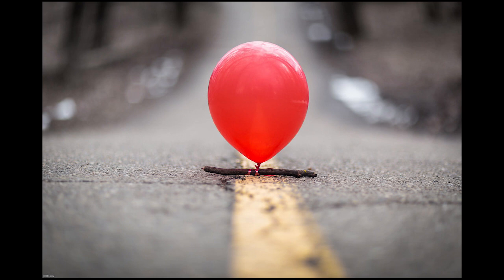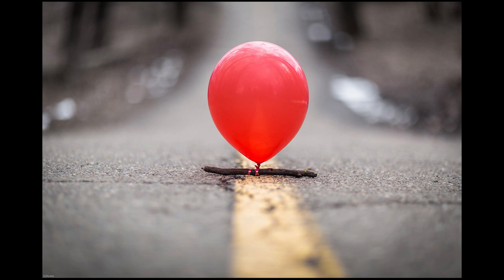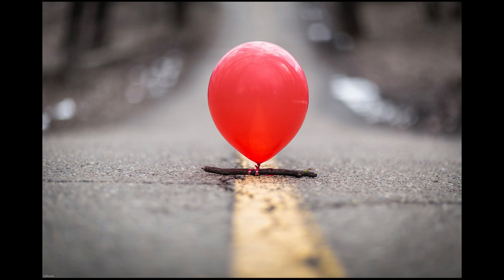Backrooms Explained - Entity 110 "Carnivorous Balloons"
Citation/Licensing:

Article:

"Entity 110 - "Carnivorous Balloons"" by Nukboi, from the Backrooms Wiki.